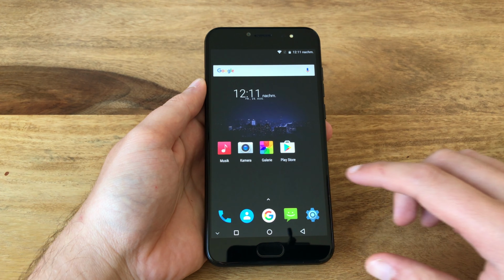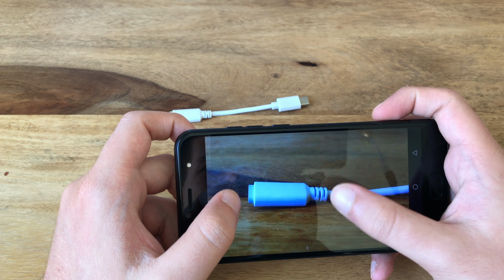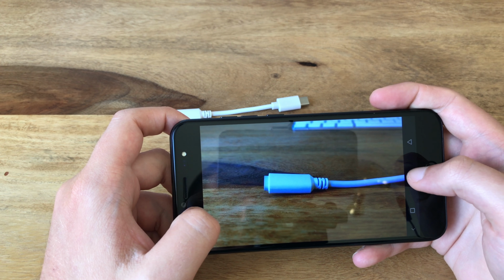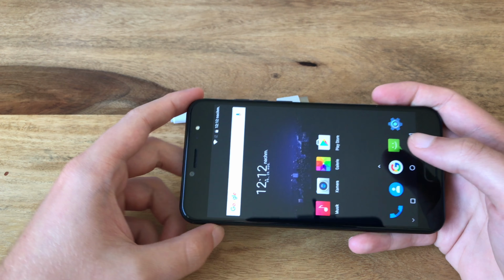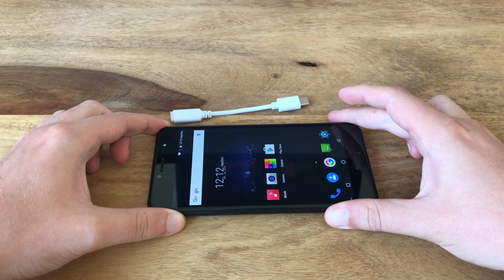Ulefone Gemini Pro OTA: Bokeh Improvements (QnD)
The Ulefone Gemini Pro recently was updated. The firmware update improved the dual camera a lot. Check this video to see some sample footage. Samples start at 01:28.